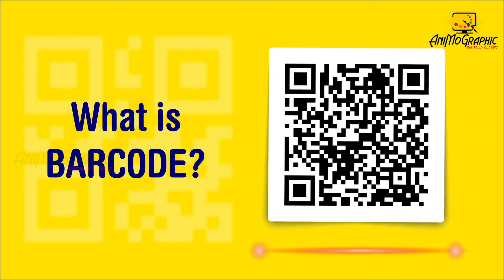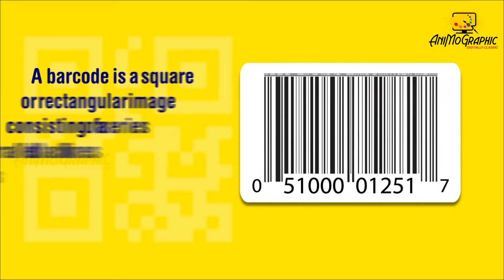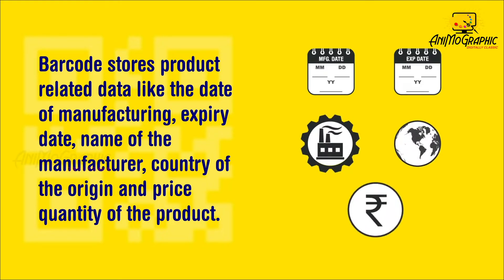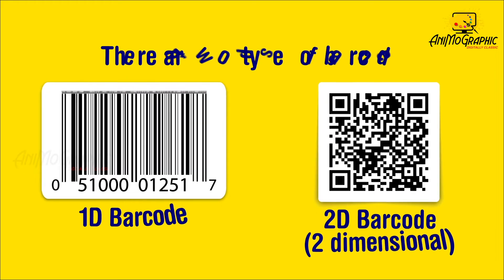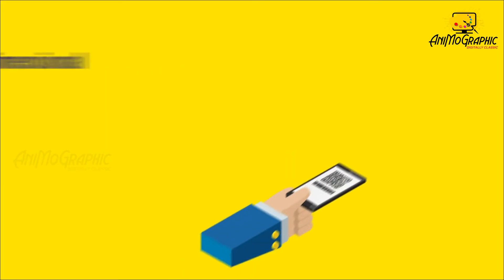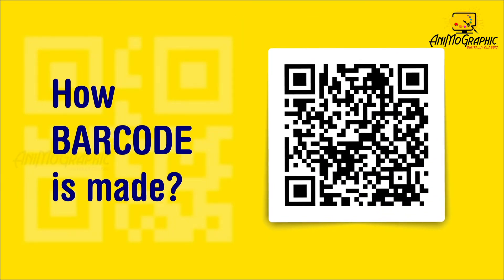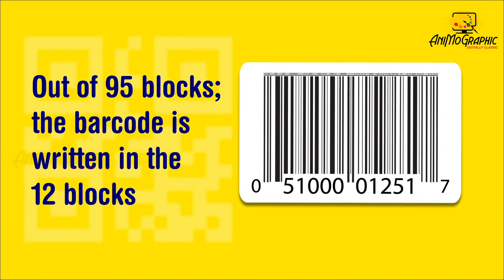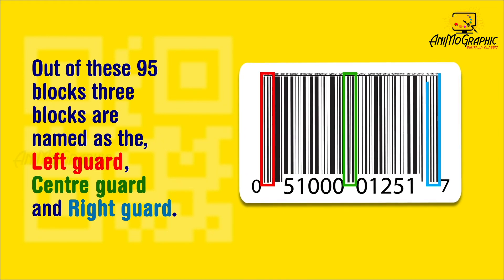What Is BARCODE? Know About BARCODE | InforGraphic Video | AniMoGraphic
A barcode or bar code is a method of representing data in a visual, machine-readable form. The barcode was invented by Norman Joseph Woodland and Bernard Silver and patented in the US in 1951. To Know more about barcodes watch the video.